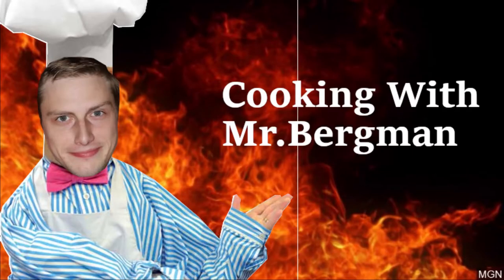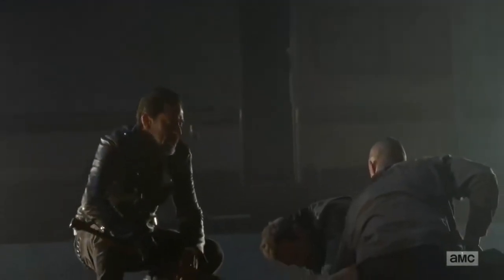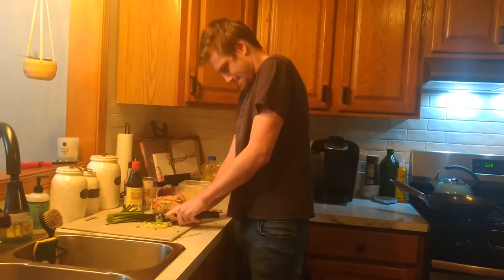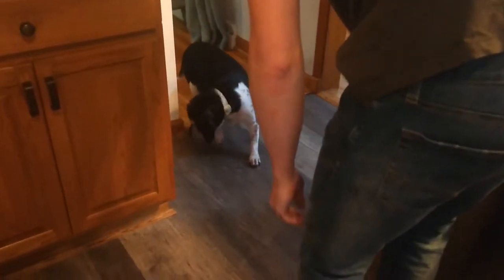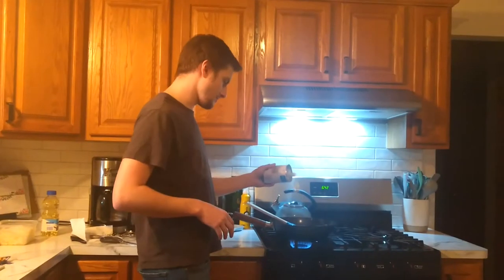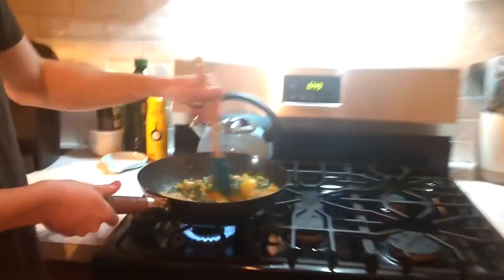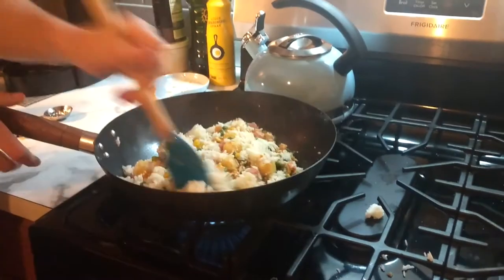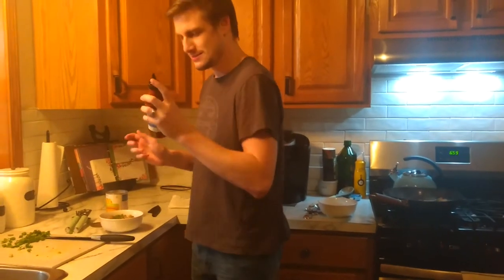MR. BERGMAN RELEASES A VIDEO LATER THAN HE PROMISED!!! [NOT CLICK BAIT]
Mr. Bergman makes spam fried rice.

Theme song instrumental by Brutal Whiskers.
Theme song vocals by Mr. Bergman.